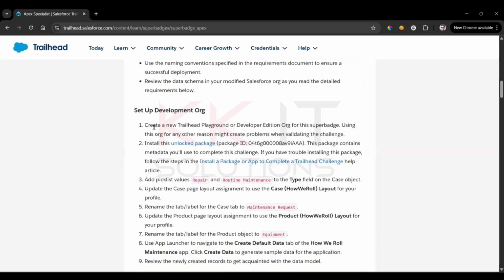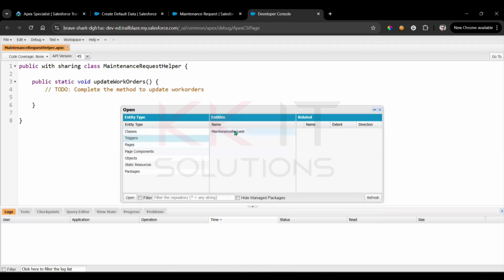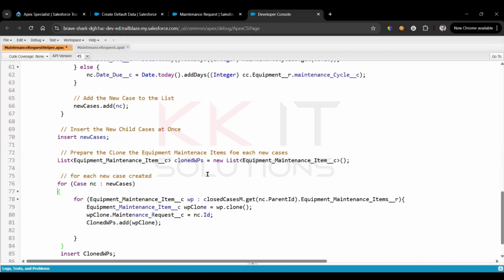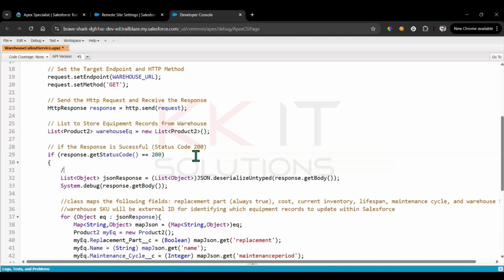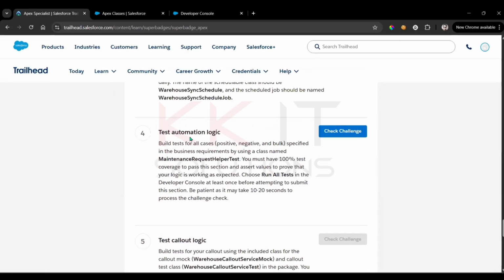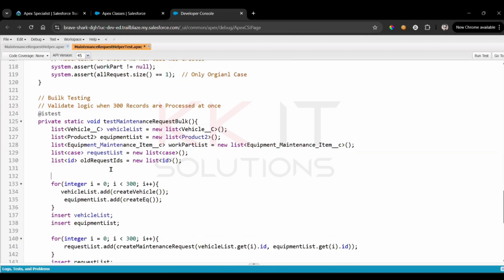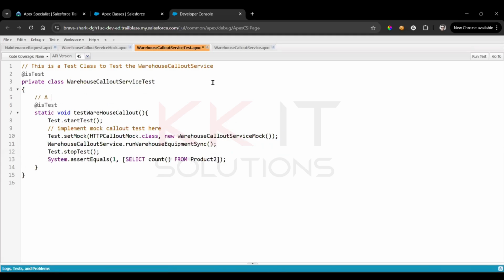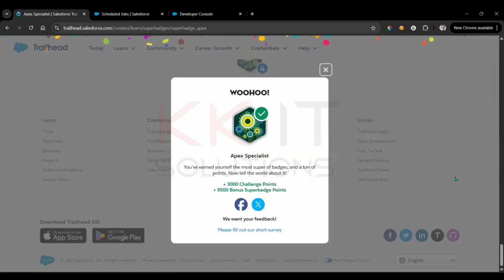Apex Specialist Super Badge Trailhead Solution | Challenge 1 to 6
Challenge 1 : Automate Record Creation
Challenge 2 : Synchronize Salesforce Data With An External System
Challenge 3 : Schedule synchronization
Challenge 4 : Test automation logic
Challenge 5 : Test callout logic
Challenge 6 : Test scheduling logic

Looking for the Apex Specialist Super Badge Trailhead Solution? Watch this video for the complete solution to challenges 1 to 6!